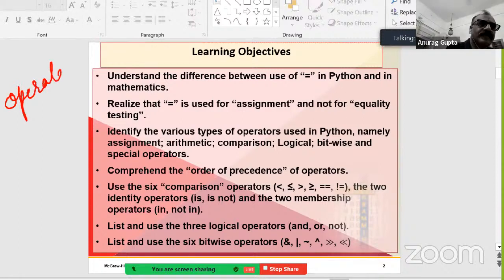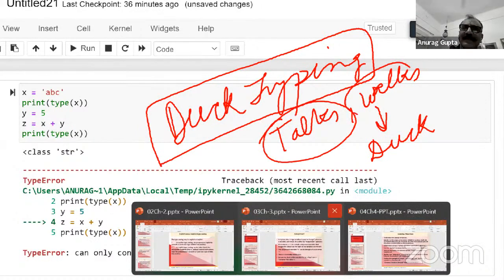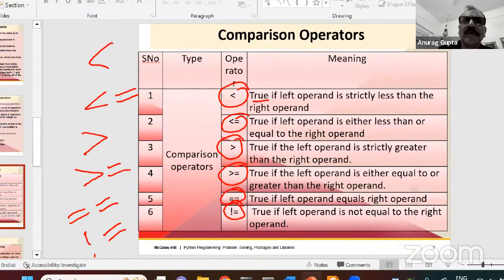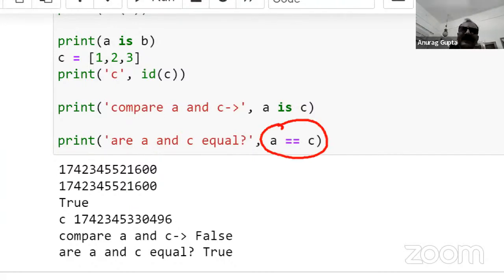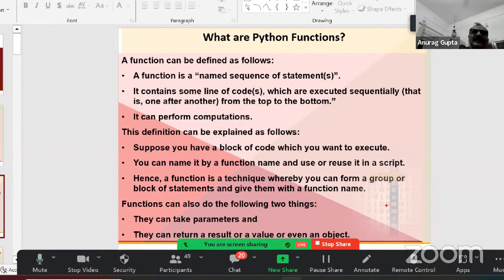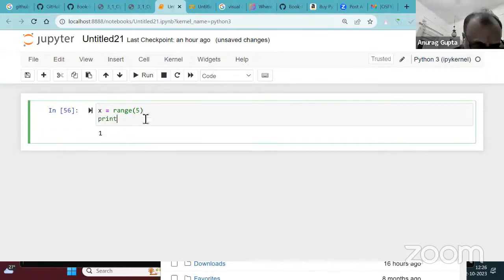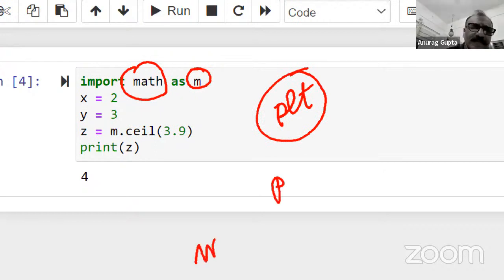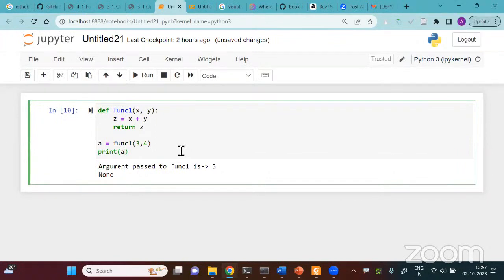OSINT USING PYTHON DAY - 6